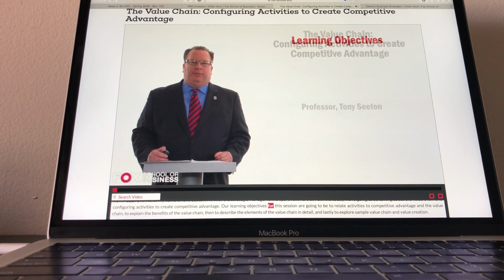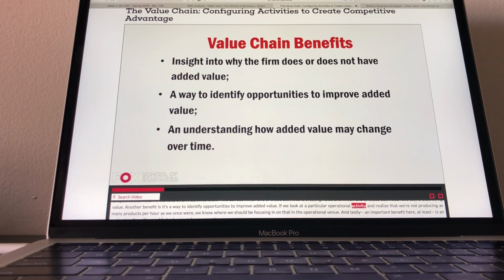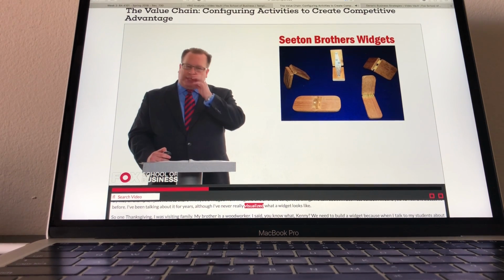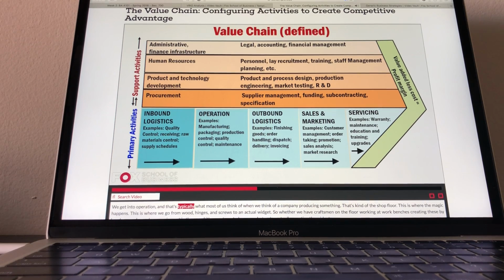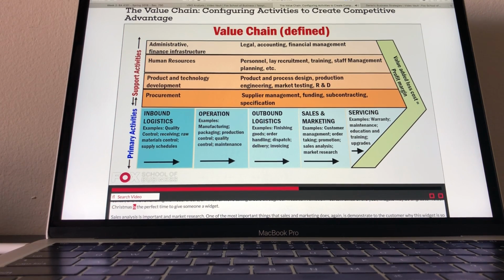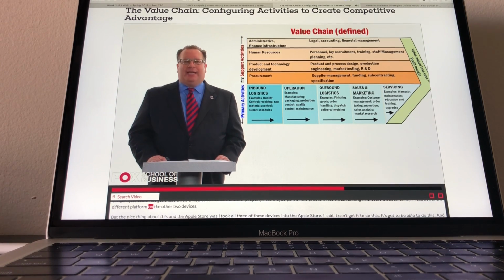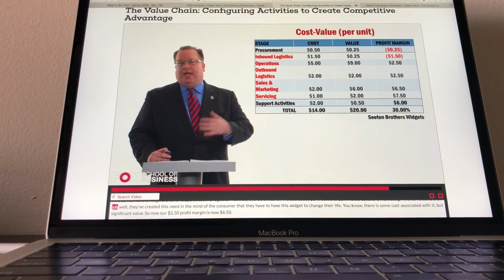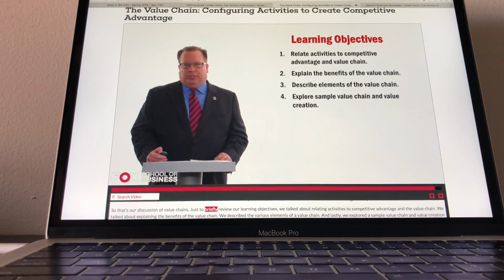Value Chain-IMG 5851